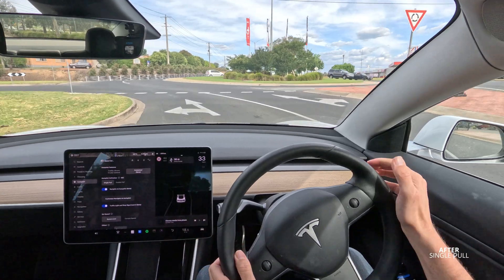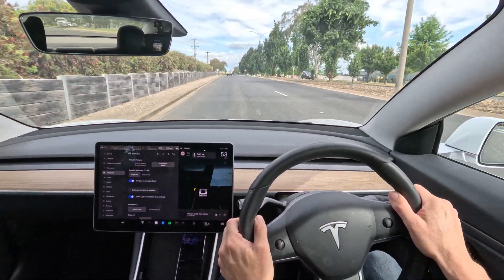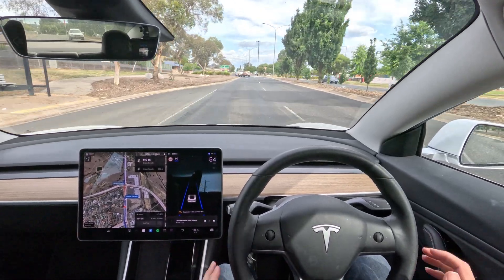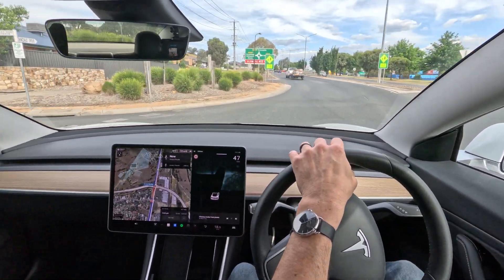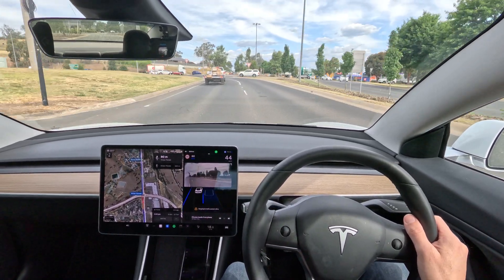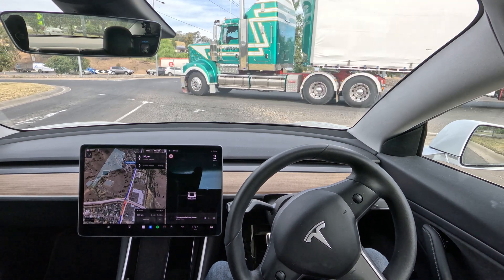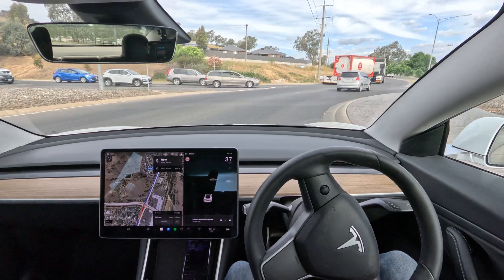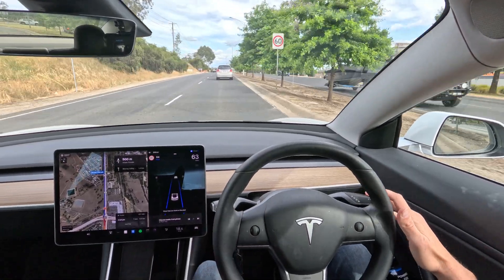Tesla Autopilot Update Single Pull to enable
With Tesla's latest  Software Update 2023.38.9, you can now initiate Autopilot with a Single Pull.

Now I have it, I’m never going back.